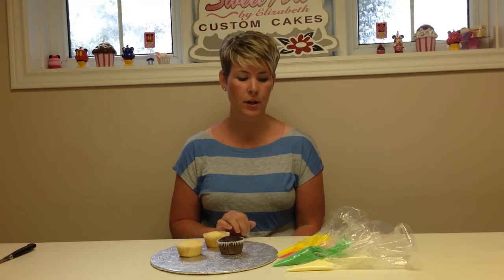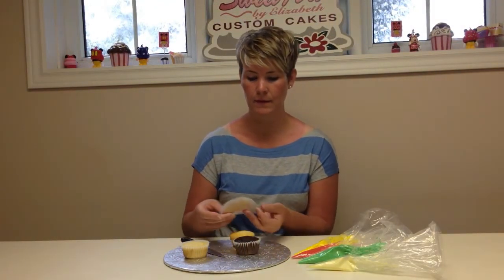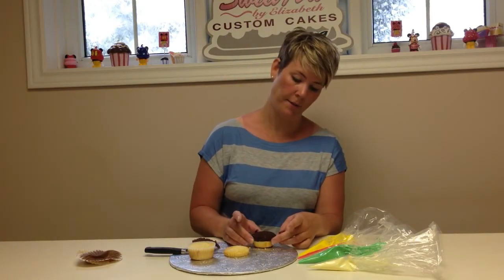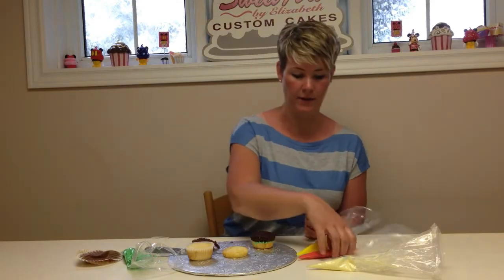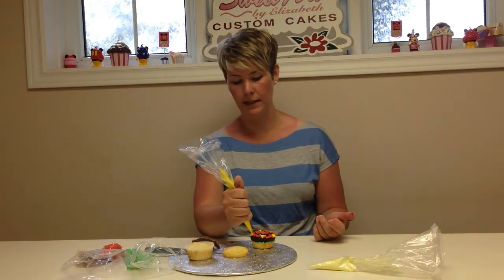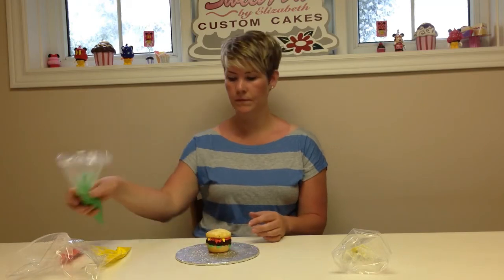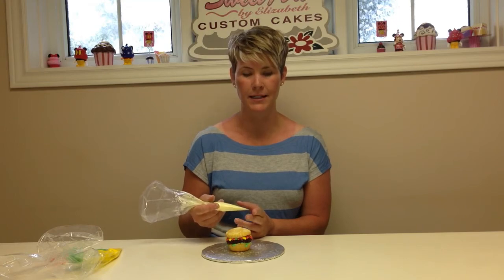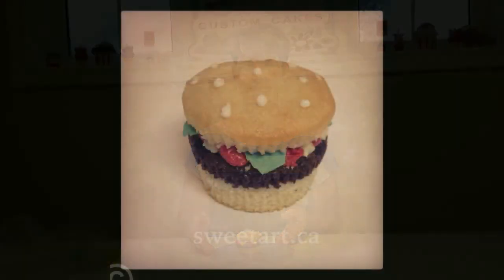Hamburger Cupcakes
DIY Cupcakes